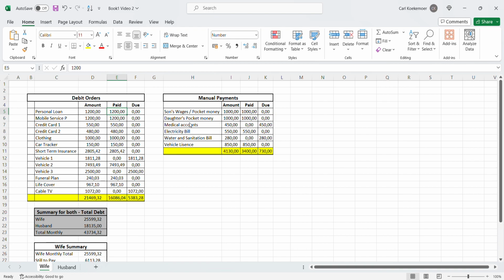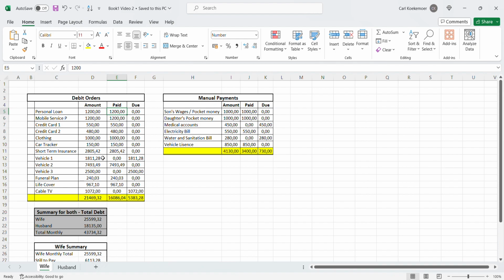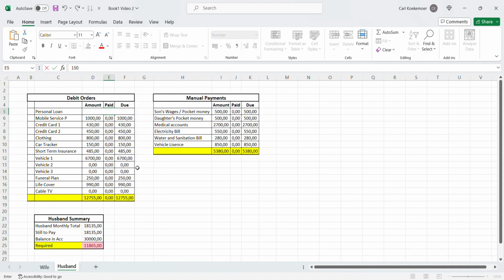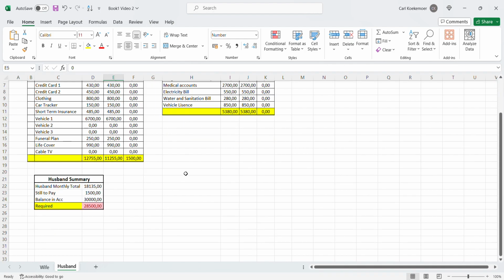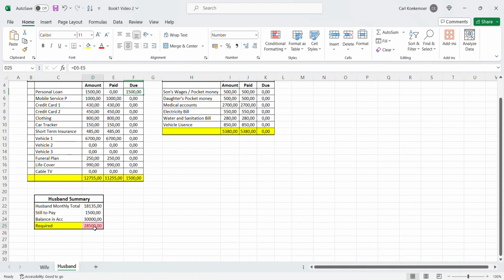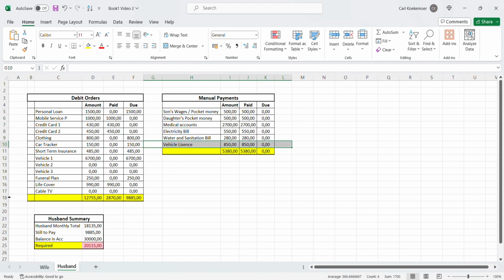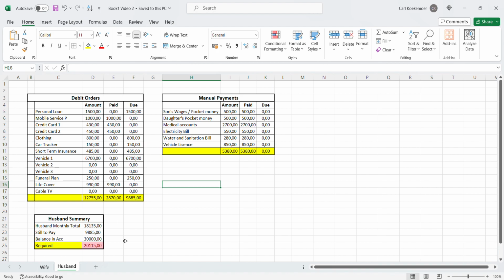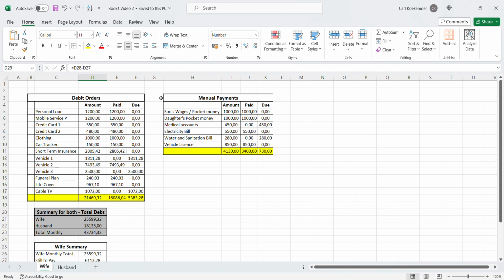Husband & Wife Expense and Budget control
In this comprehensive tutorial, we delve into the realm of household finance management, specifically tailored for couples. Whether you're newlyweds navigating shared finances or seasoned partners looking to refine your budgeting approach, this video is your ultimate guide.

Join us as we unlock the power of Excel to streamline your expense tracking and budget control. With easy-to-follow steps and practical tips, we'll demonstrate how to set up a personalized expense tracker that caters to the unique dynamics of a partnership.